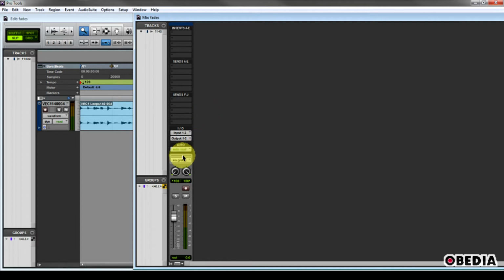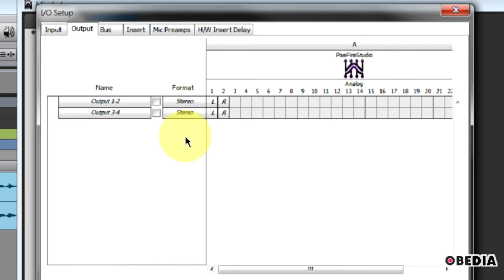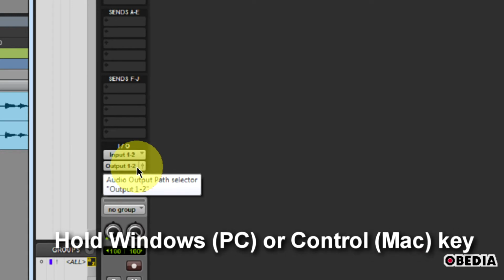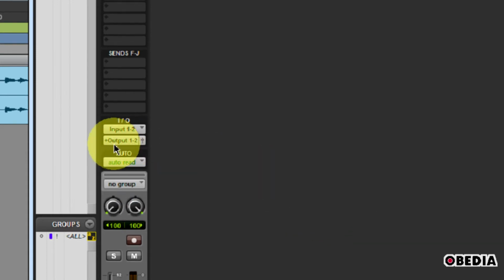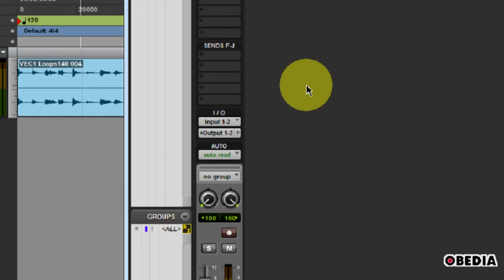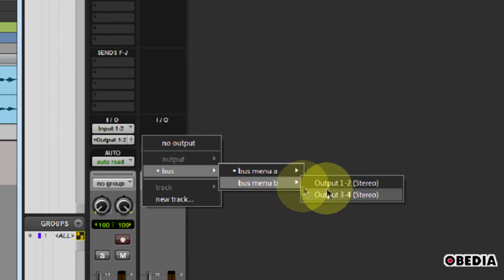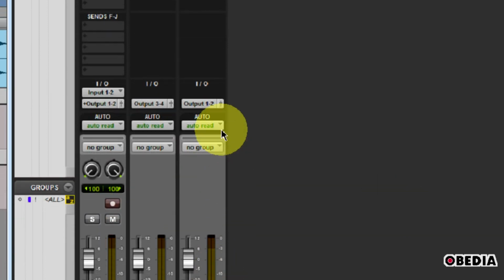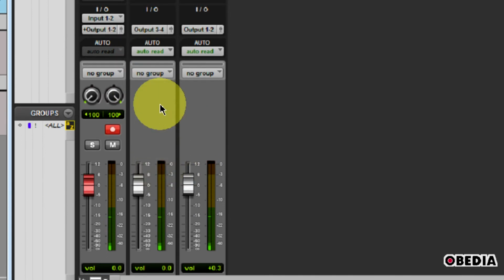Avid Pro Tools Tutorial - Routing multi-outs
In this tutorial, OBEDIA trainer Brian shows you how to use Multi-outs in Pro Tools.